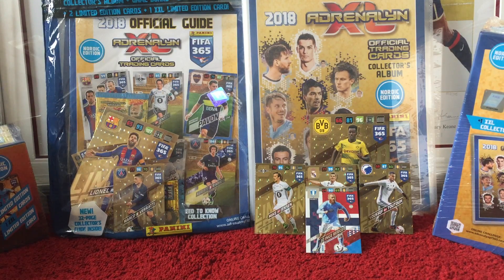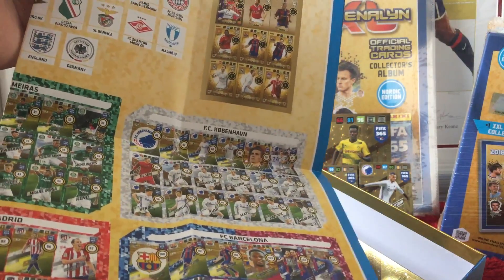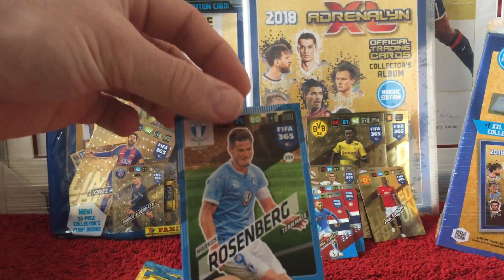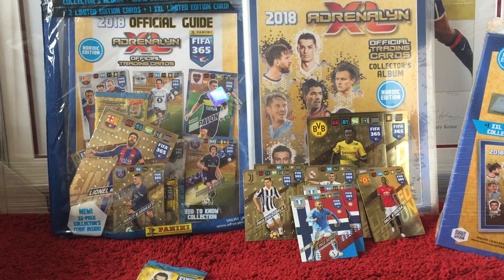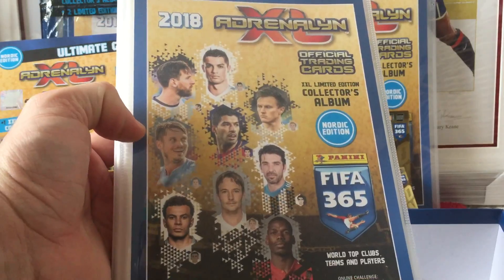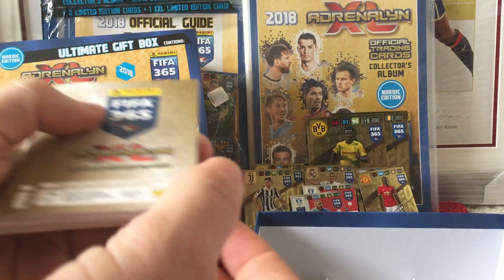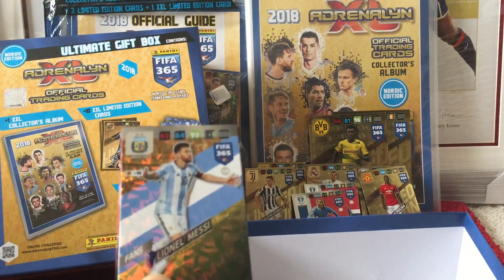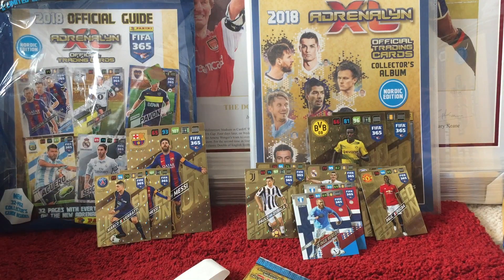FIFA 365 Nordic Unboxing and Pack Openings with XXL Limited Edition Cards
FIFA 365 Nordic Unboxing and Pack Openings with XXL Limited Edition Cards including Messi, Neymar, Ibrahimovic plus many more...check out what we pulled